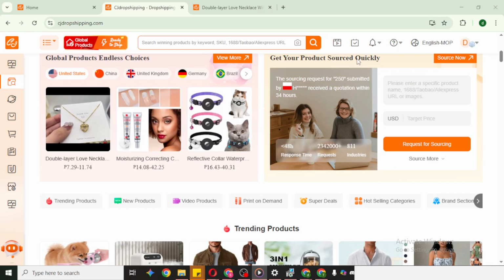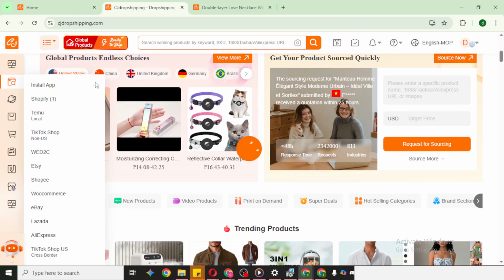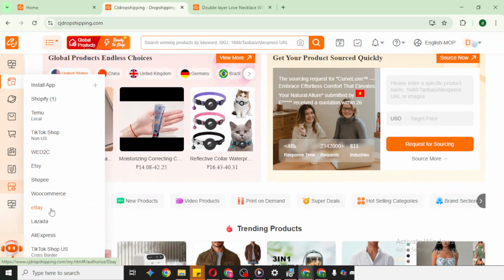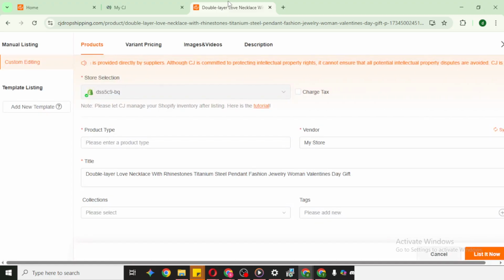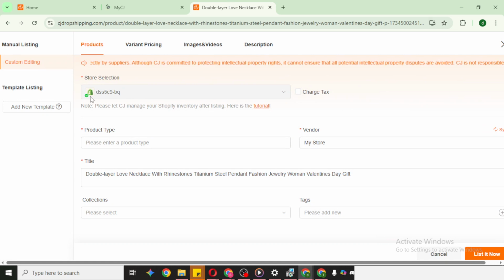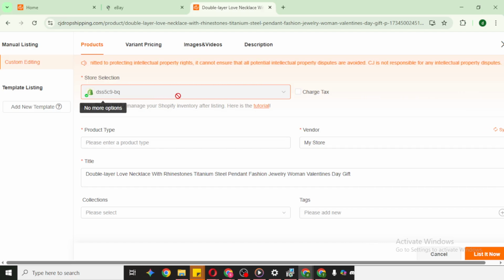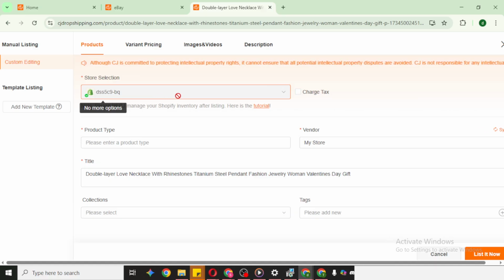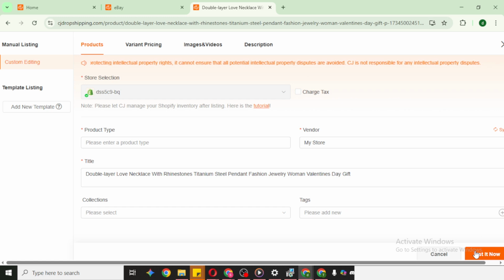How to Dropship on eBay with No Money Using CJ Dropshipping (full guide 2026)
Today in this video we are going to learn How to dropship on eBay with no money using CJ Dropshipping, CJ Dropshipping eBay tutorial, eBay dropshipping for beginners, start dropshipping with no money CJ Dropshipping, CJ Dropshipping eBay setup guide, how to use CJ Dropshipping with eBay, ecommerce startup guide CJ Dropshipping, eBay seller tutorial dropshipping, CJ Dropshipping product sourcing eBay, free dropshipping business model eBay, CJ order fulfillment eBay tutorial, online selling on eBay beginners guide, CJ Dropshipping automation tools, eBay store setup CJ Dropshipping, dropshipping business step by step